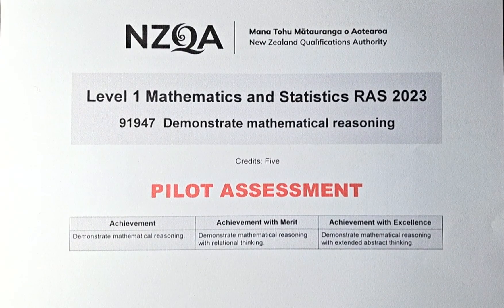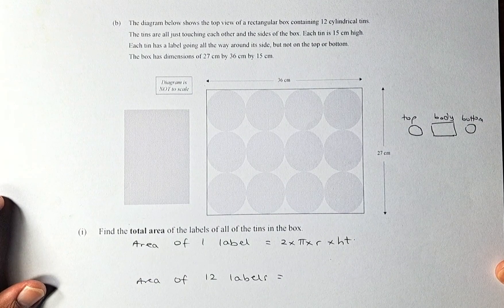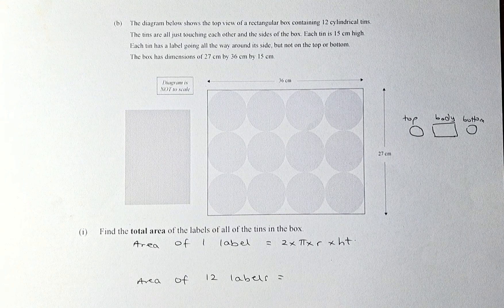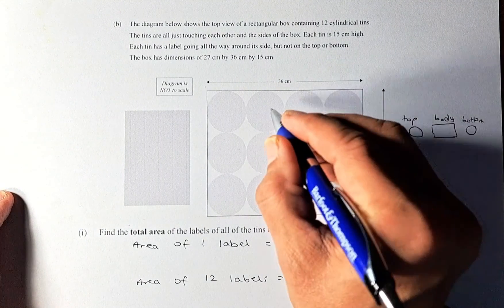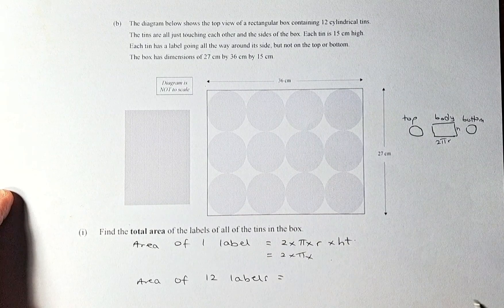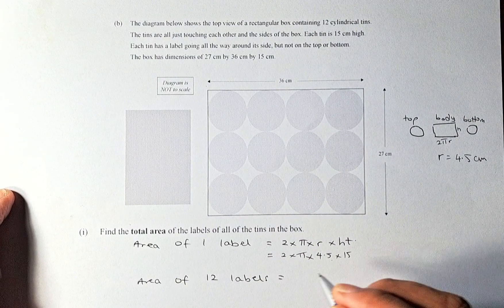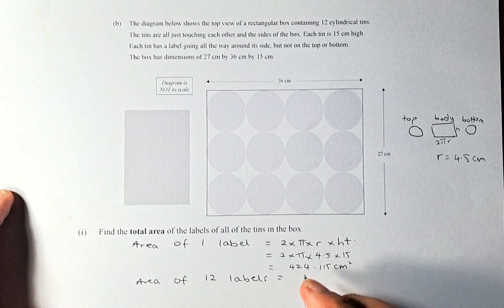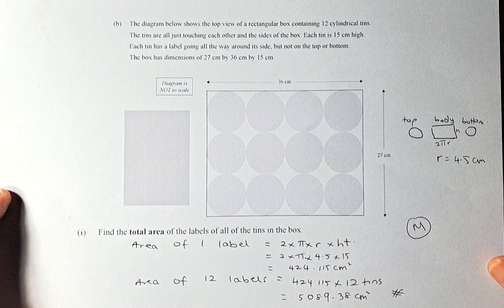NCEA Level 1 - Demonstrate Mathematical Reasoning 2023 Question 1bi (Pilot Assessment)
In this video, we will try to solve Question 1bi of the Demonstrate Mathematical Reasoning Pilot Assessment 2023. In this question, we will try to solve a measurement question using algebra.